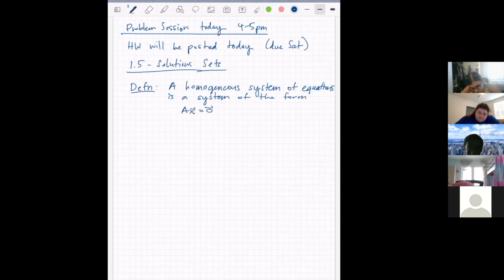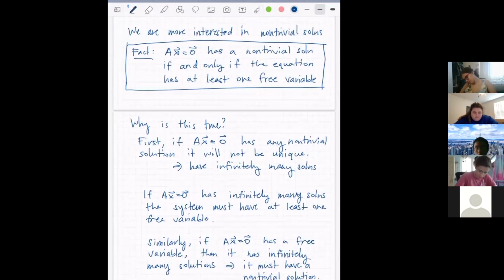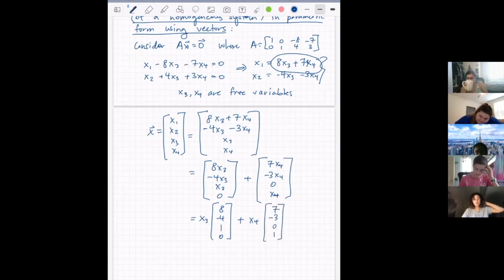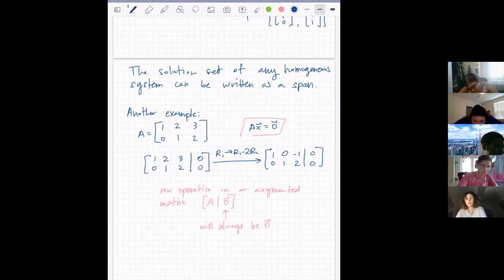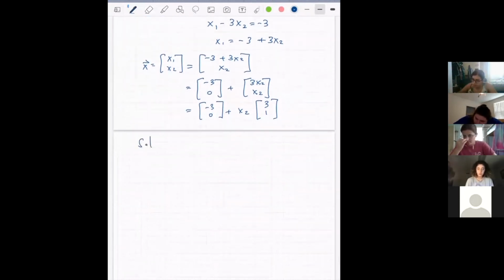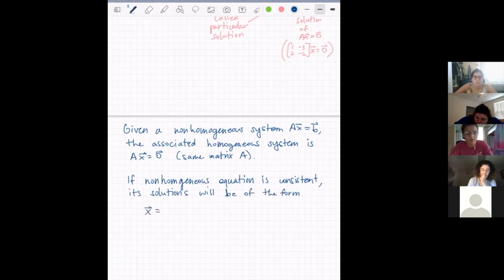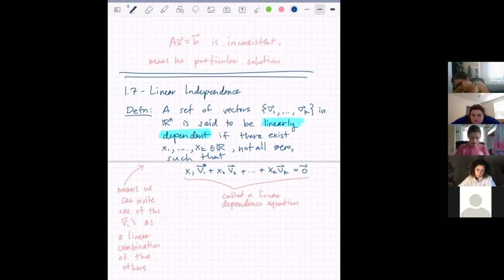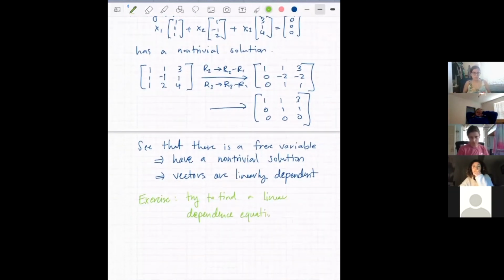Linear Algebra Feb 15